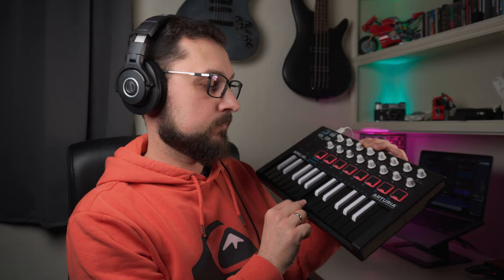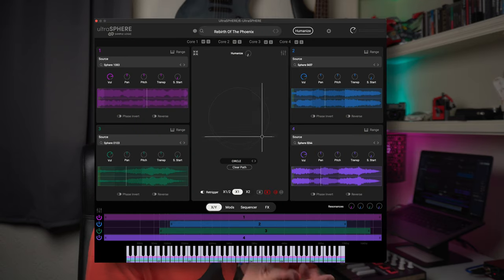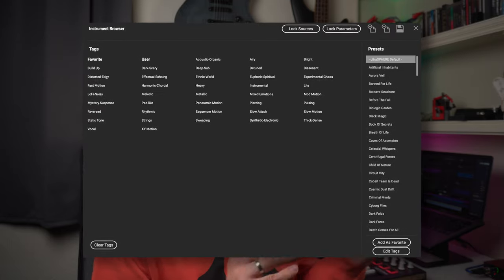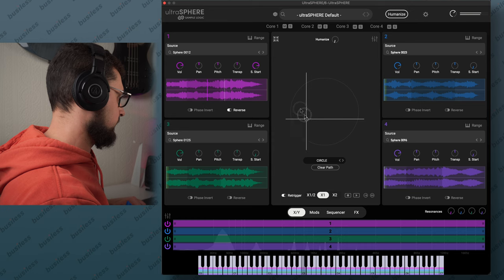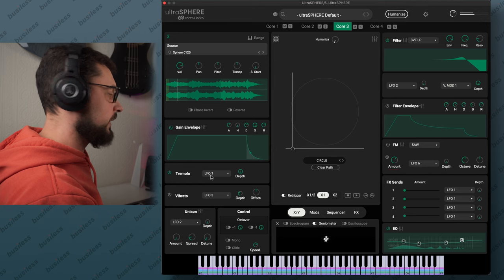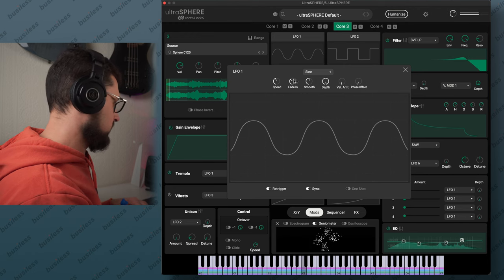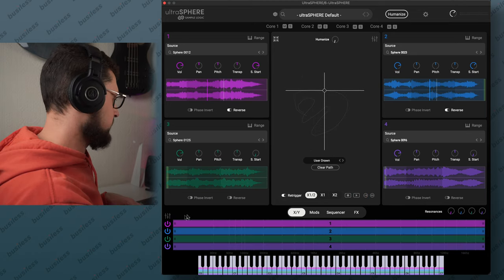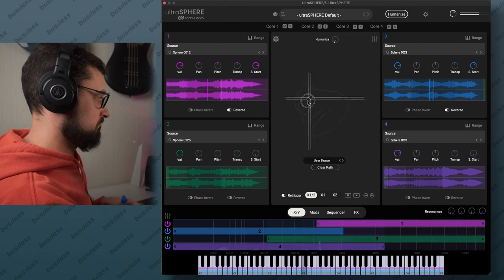A plugin that makes unique drone sounds in seconds! Sample Logic - Ultra Sphere Review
In this video I'm testing and reviewing a newest plugin from Sample Logic - UltraSPHERE.